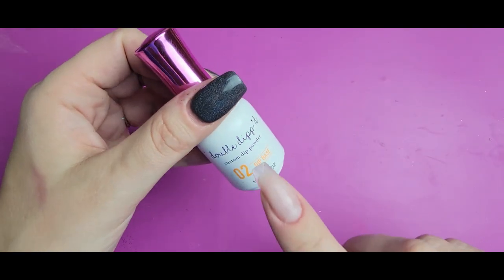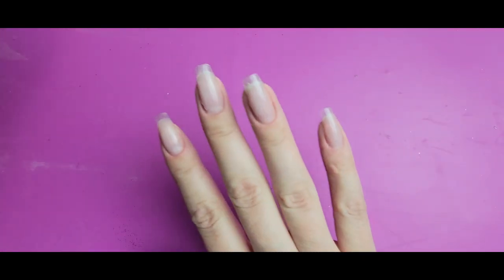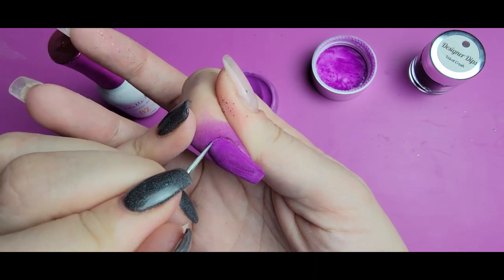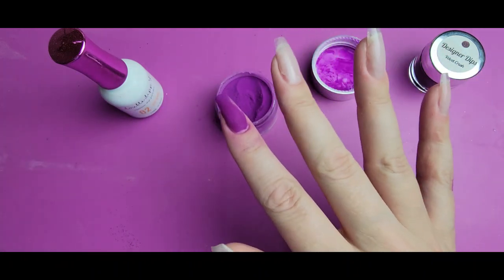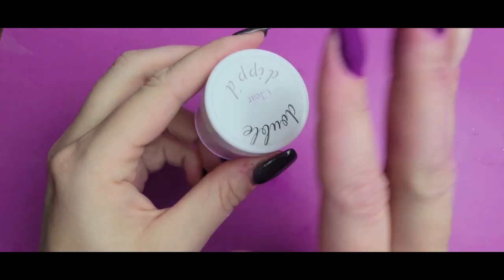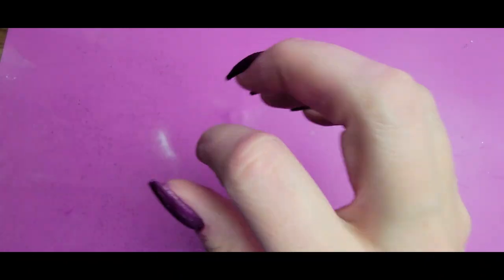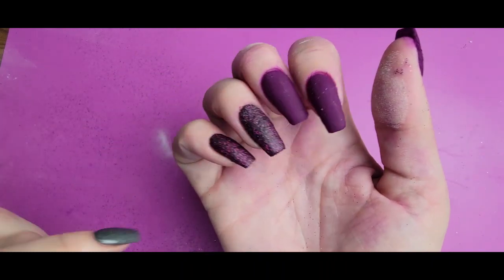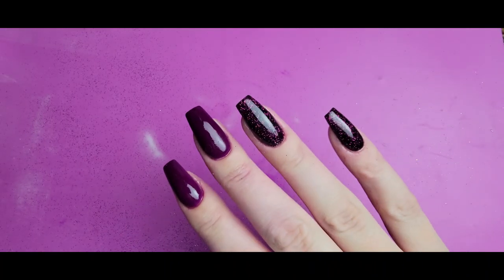Dip Powder Nails ~ Common Mistakes New Dippers Make!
In this video I discuss some of the most common mistakes new dippers make . Thank you all so very much.

Double Dipp'd Dip Powder:
Melissasmanis15

Revel Nail:
MELISSA10 (One time use per person)

It is a place for us to grow as a community. Bare with me though as it is still a bit of a work in progress.

*** Links ***

*On My Left Hand: I Dream in Holo by Double Dipp'd

*Dip Powder: Velvet Crush

*** TOOLS I ALWAYS USE ***

* Drill set

* 100/180 Banana file

* Dotting Tools

* Nail Buffing Blocks

* UV lamp

* Professional cuticle pusher

* Vapor Filters

*Mask for filters

My Instagram/YouTube studio gear ***

* Professional Continuous Soft Box Lighting

* Silicone surface protector

***About Me***

Hi! My name is Melissa. On my channel, you will find dip powder and nail art tutorials. I love nail art and sharing my experiences with you, however as a disclaimer, I am not a licensed nail tech. This is my hobby.